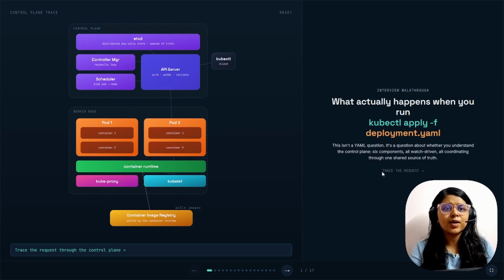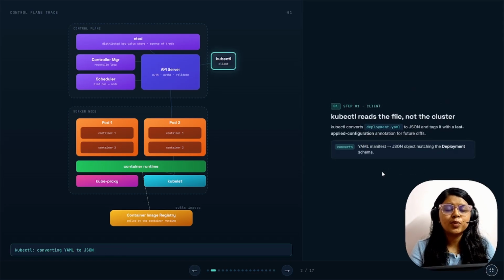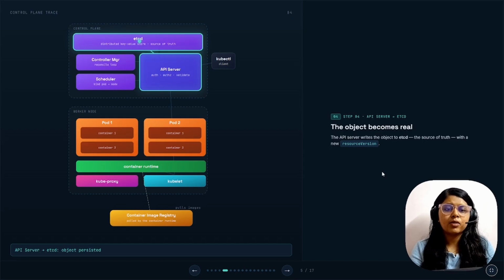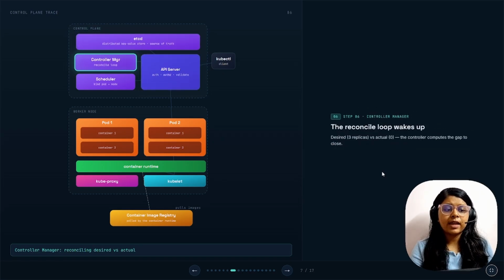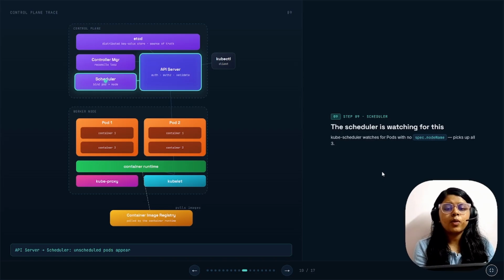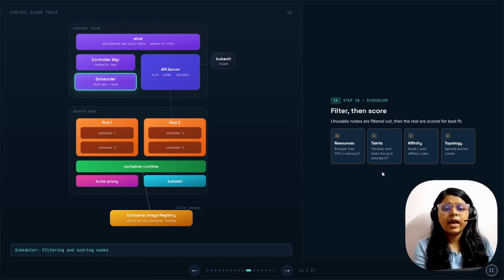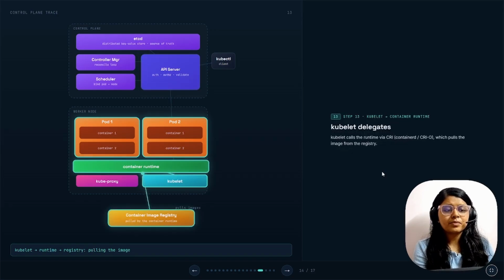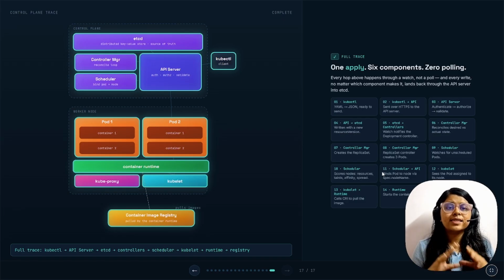How kubectl apply works (And What Happens Behind the Scenes)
Understand exactly what happens in your cluster when you run kubectl apply. Learn the control plane sequence behind every deployment.

Ever wonder what triggers after you execute kubectl apply -f deployment.yaml? This breakdown traces the request flow from the moment it hits the API server to the final state reconciliation. We map out how the kubernetes control plane components coordinate to ensure your desired state becomes reality.

This walkthrough is designed for engineers and platform operators looking to debug deployment issues or prepare for CKA certification. You will see how the controller manager and scheduler interact to assign pods to nodes and maintain cluster health. By mastering the kubernetes architecture behind these commands, you can troubleshoot failures more effectively when your resources do not spin up as expected.